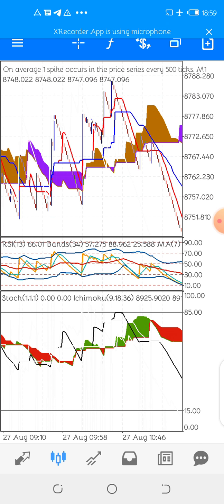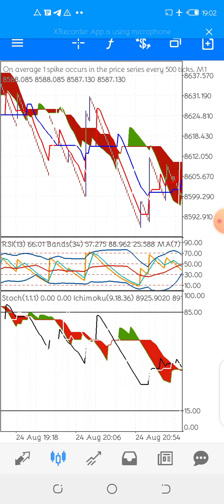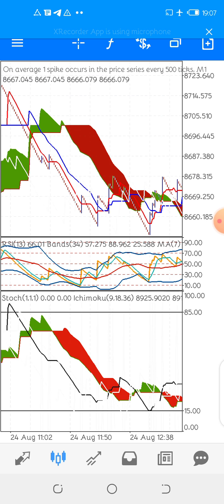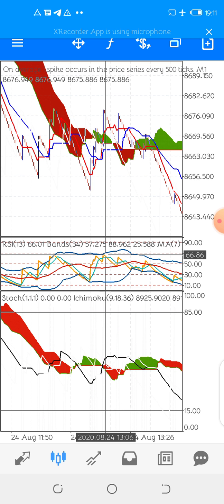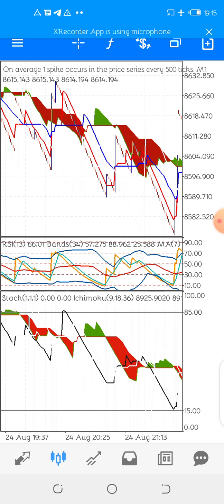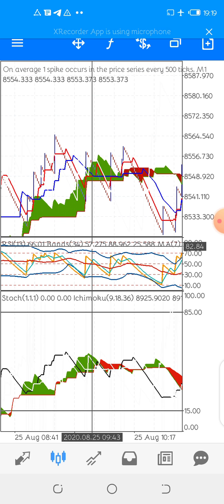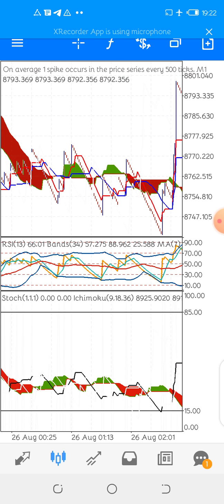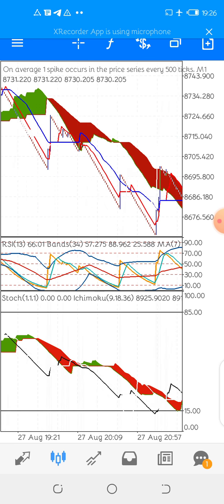How to trade Boom and Crash using ICHIMOKU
In this video, i am explaining how to use ICHIMOKU to trade boom and crash
to catch spikes or trade trends.
To sign up to Deriv.com platform and start trading boom and crash please use this link:
To download the TDI indicator for free both mt4, mt5 and mobile, or any other premium resources please visit this link: